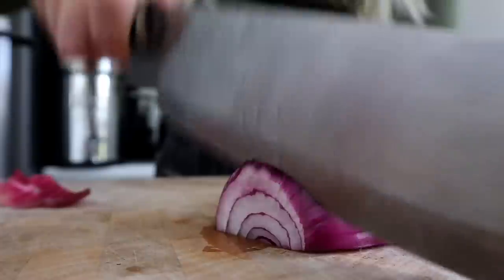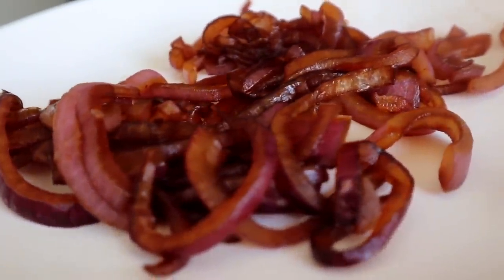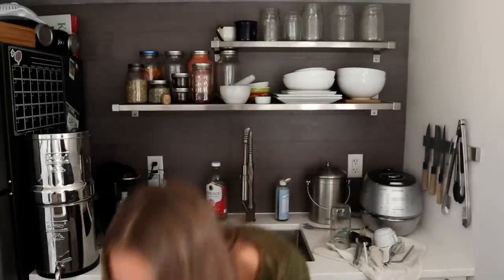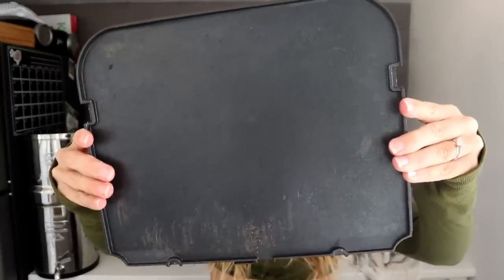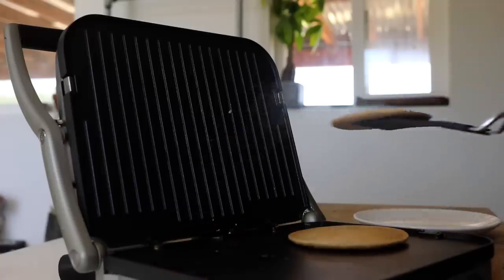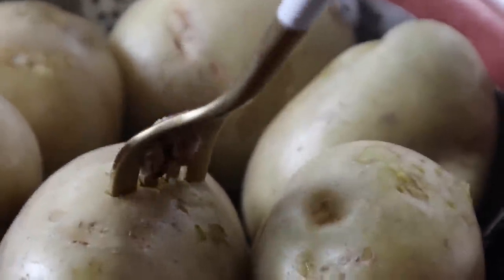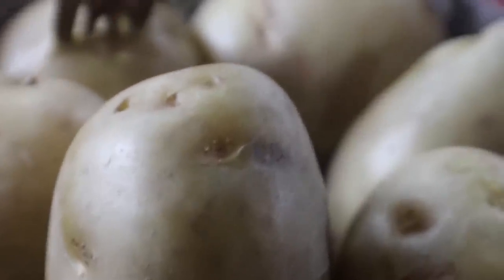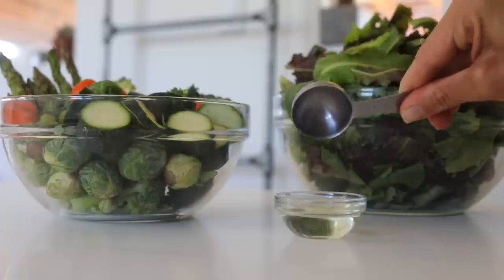HOW TO COOK WITHOUT OIL / WEIGHT LOSS COOKING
☀️ $11 weight loss meal plans, 4 full weeks with shopping lists & meal prep for each week

★LINKS TO EVERYTHING MENTIONED IN THE VIDEO

This is the Griddler I have -
Steamer Tray
The pans I use

Cooking Basics
Sauteeing
Place vegetables in a pan over medium/low heat, add in 2-3 tbsp of liquid and cover. Cook 3-5 minutes covered, then take the lid off and continue to cook until all the water evaporates.

Dry Frying
Use a good nonstick pan or skillet. Place food over low/medium heat and let cook uncovered until the bottom begins to brown. 10 minutes for pancakes, 30 minutes for hash browns. Then flip and let cook half the time it cooked on the first side.

Steaming
Place 2 inches of water in the bottom of a pot, place in a steamer tray and add in your vegetables. Bring to a boil, cover, reduce heat to a simmer and let cook 10 minutes or until your veggies are soft when pricked with a fork.

Boil & Simmer
For cooking any stews, soups, chilis etc. place all ingredients in a sauce pan, bring to a boil, cover and reduce heat to a simmer. Cook 20-30 minutes or until done.